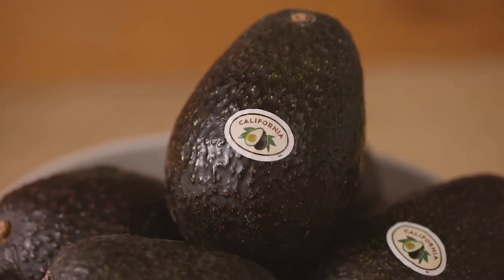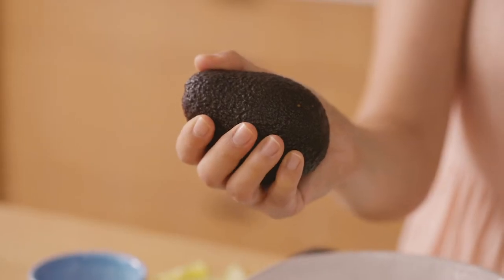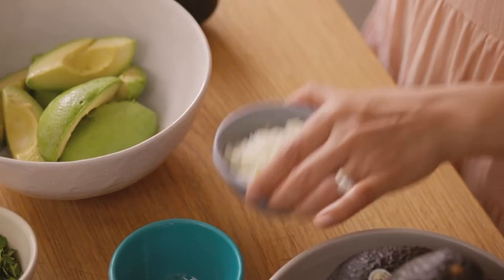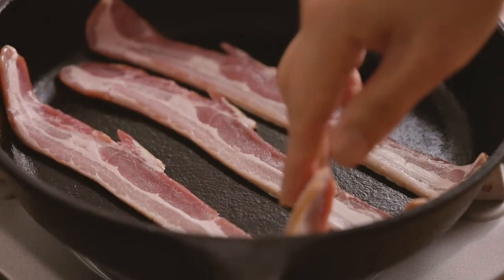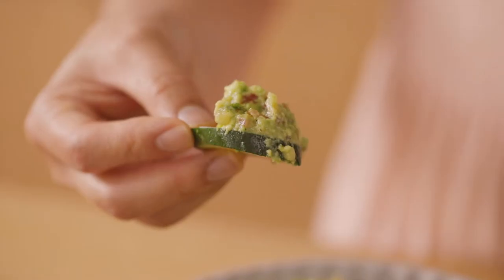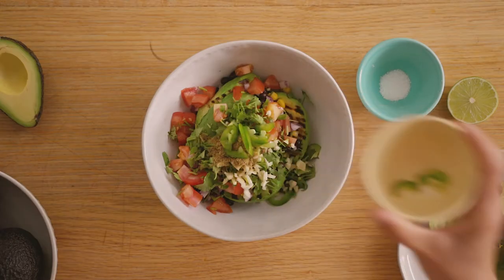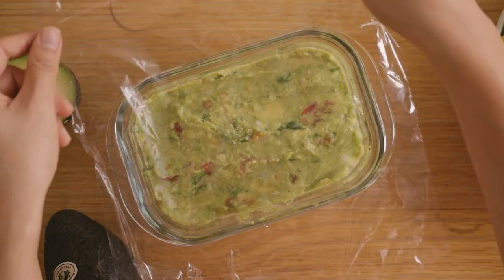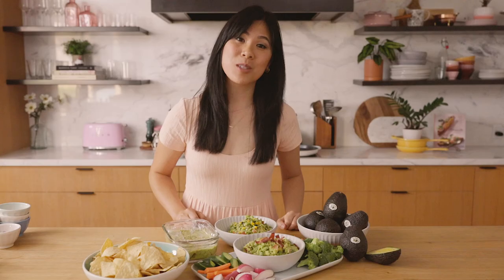Best Ever Guacamole Recipes with California Avocados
Tune in and learn how to create the best guacamole recipes using California Avocados. Heart-Healthy California Avocados provide “good” fats to one’s diet, which is essential for a healthy lifestyle*.

Learn more how-tos, like how to ripen and store your California Avocados

*While many factors affect heart disease, diets low in saturated fat and cholesterol may reduce the risk of heart disease.